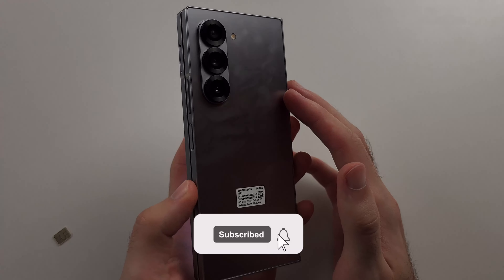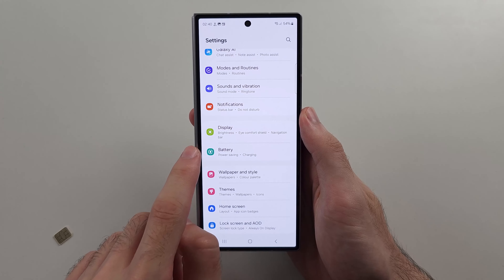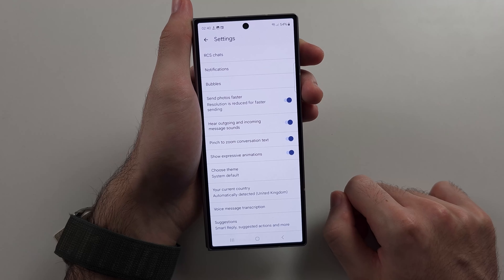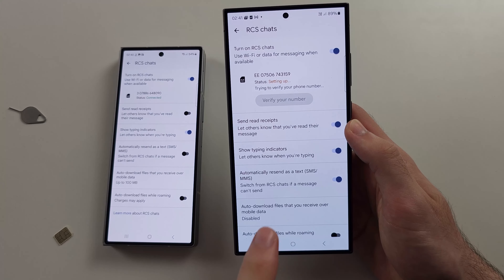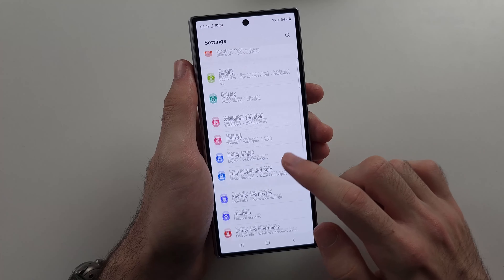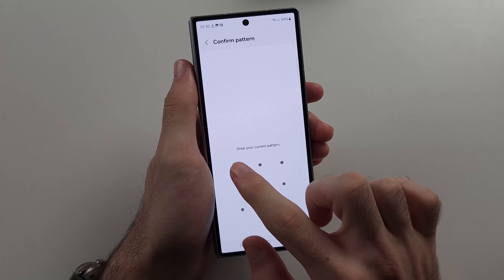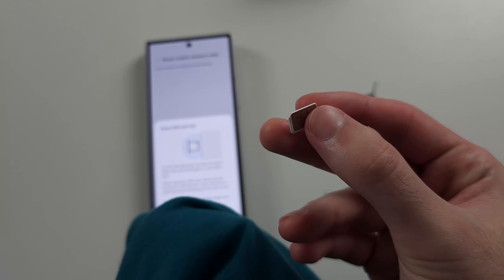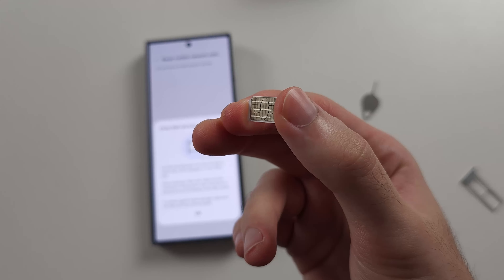Samsung Galaxy Z Fold 6 Not Sending Messages/Pictures? SOLVED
Welcome to our troubleshooting guide for fixing messaging issues on your Samsung Galaxy Z Fold 6! In this video, we’ll walk you through the steps to identify and resolve problems that might prevent your device from sending messages or pictures. Whether it’s due to network settings, app permissions, or software glitches, follow along to learn how to get your Galaxy Z Fold 6 sending messages and pictures smoothly again.